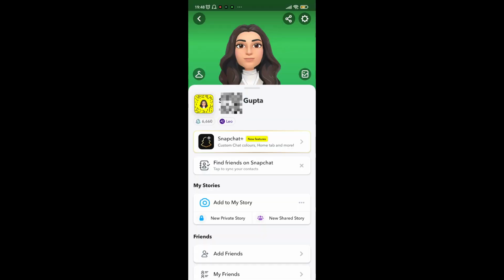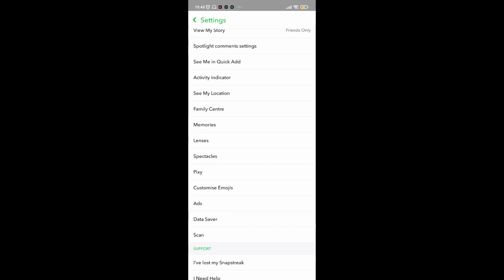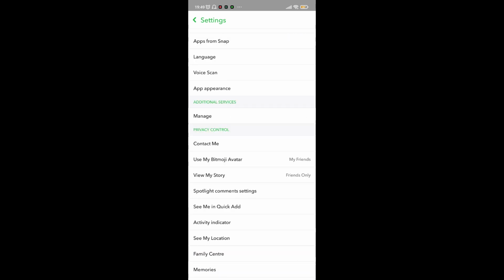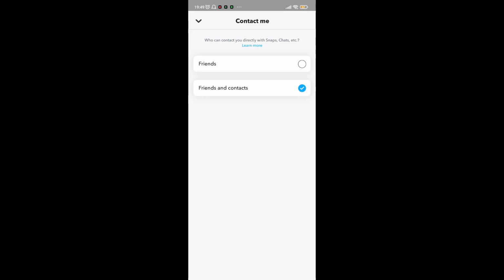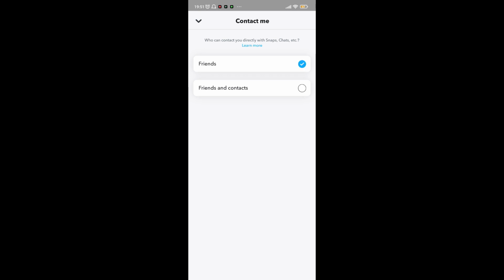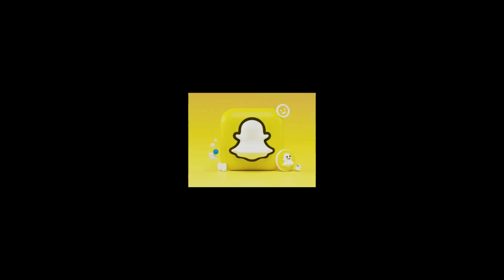How to Disable Calls on Snapchat? Turn Off Snapchat Calls Tutorial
Learn how to disable calls on Snapchat in this easy-to-follow tutorial!

In this video, we'll show you how to go to your Snapchat settings and prevent people from calling you on the app. Whether you're just not a fan of calls or you're worried about privacy, this video will show you how to turn off or stop them in just a few steps.